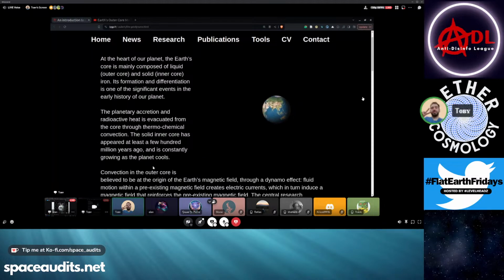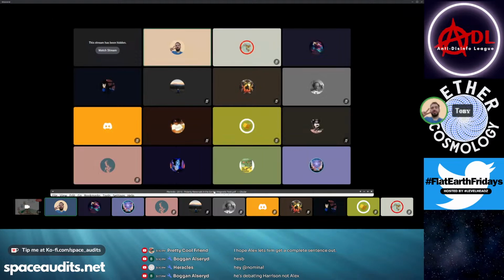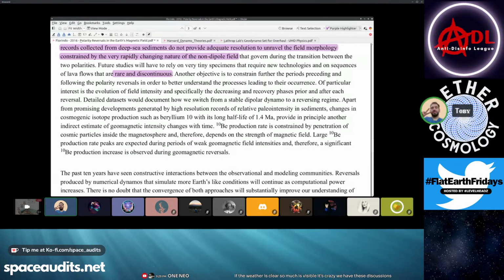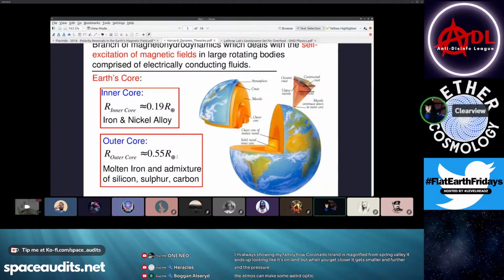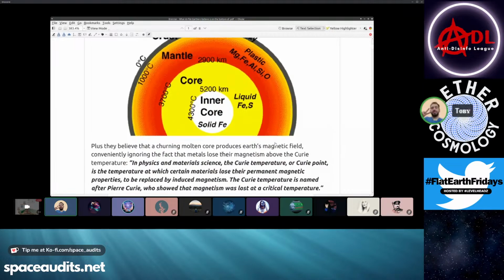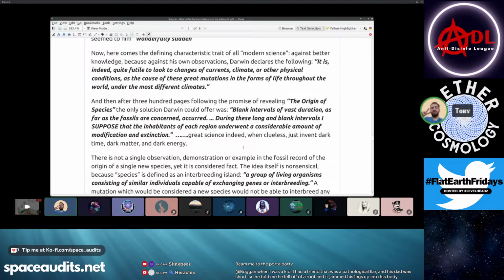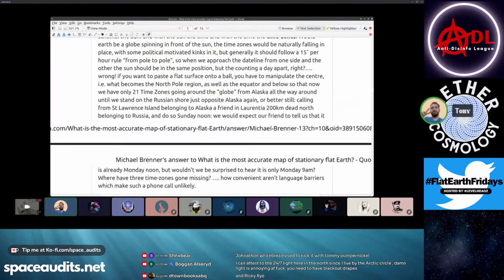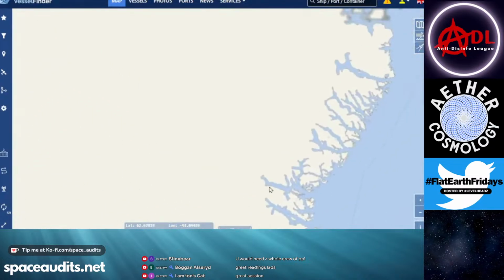AetherCos - Research & Reading Night #15 - Geomagnetism